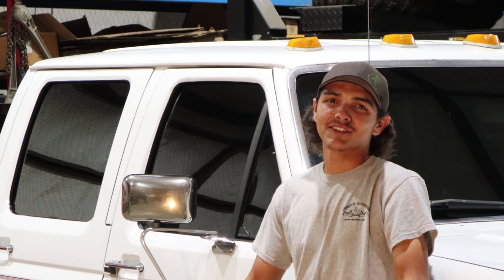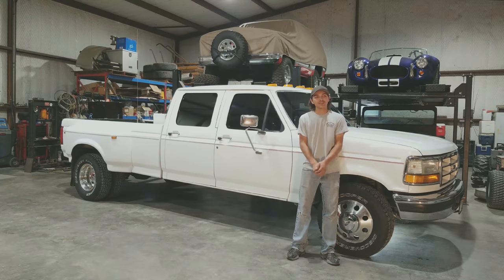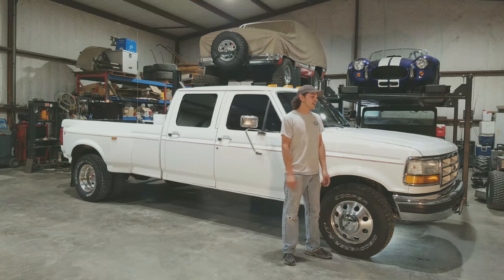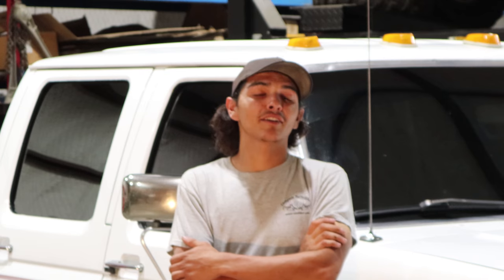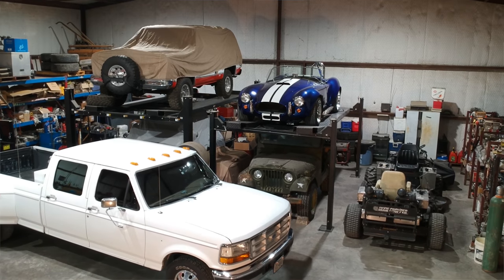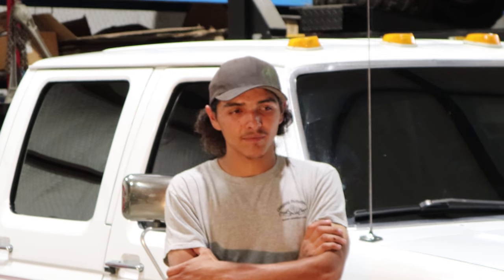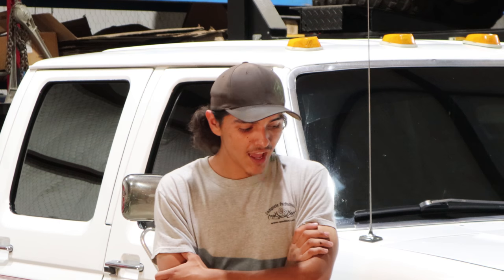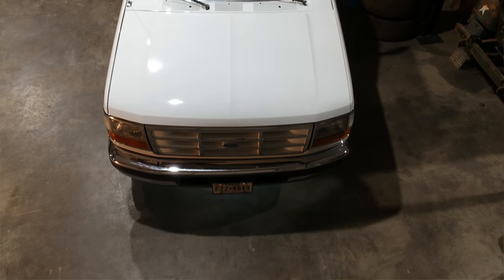Petey' The Legendary 7.3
Today we had the chance to meet up with our pal Louis Guereca and his beautiful 96 Ford F350 with an astonishing 455,000 MILES!!!

Louis (Pablo) and Dylan have been good buddies for a while and both have great taste in trucks as you can see.

We would like to give a special thanks to

For the use of the shop space for the interview

As always check us out on Instagram